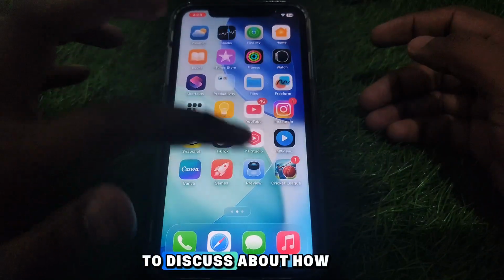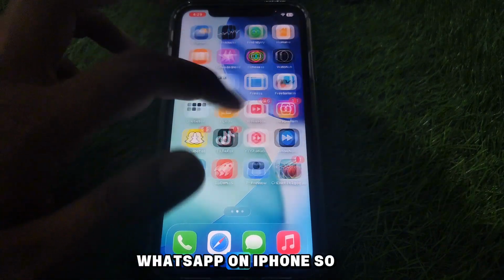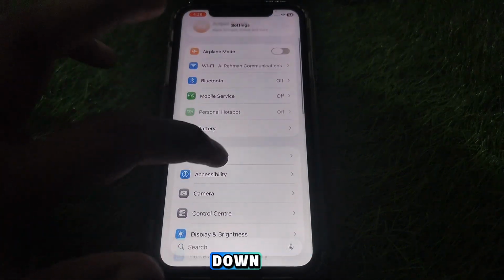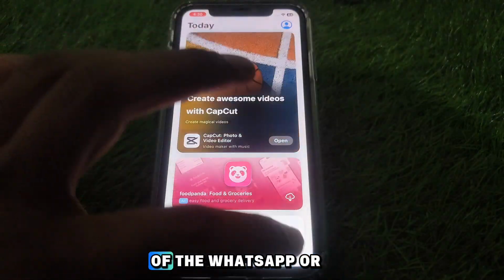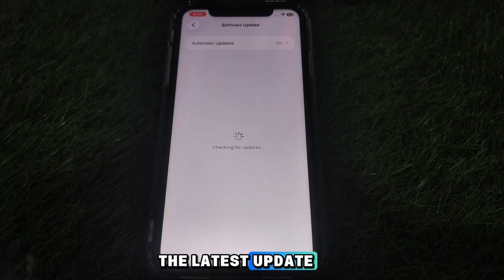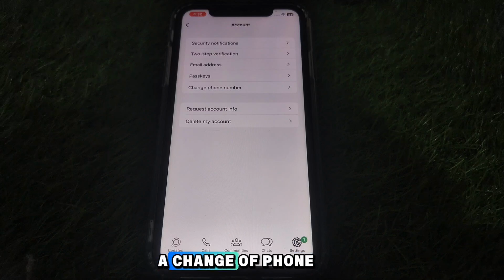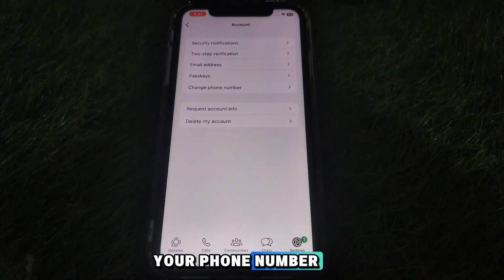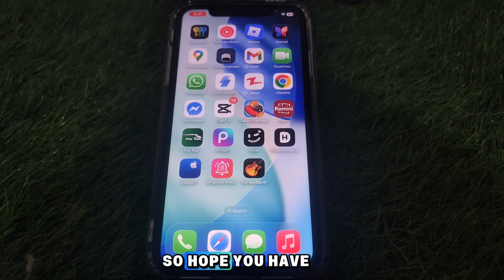how to use two different whatsapp on iphone|how to have two different whatsapp accounts on iphone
Want to use TWO WhatsApp on iPhone with different mobile numbers? In this video, you’ll learn how to use two WhatsApp on iPhone, how to set up two WhatsApp with different numbers on iPhone, and the safest official methods to run two WhatsApp on one iPhone without jailbreak or third-party apps.
This step-by-step guide explains how to use two WhatsApp with different mobile numbers on iPhone, whether one number is personal and the other is business. You’ll discover how two WhatsApp on iPhone works using WhatsApp Business, WhatsApp linked devices, and account switching features. If you’re tired of carrying two phones, this tutorial shows the real way to use two WhatsApp on iPhone easily.
🔍 What You Will Discover in This Video:
✔️ How to use TWO WhatsApp on iPhone legally and safely
✔️ Set up two WhatsApp with different numbers on iPhone
✔️ WhatsApp vs WhatsApp Business explained
✔️ Best method for personal + business accounts
✔️ Tips to manage notifications for two WhatsApp on one iPhone
This tutorial works for all iPhones, including iPhone 15, iPhone 14, iPhone 13, and older models used in the United States.

two whatsapp on iphone
use two whatsapp iphone
two whatsapp different numbers iphone
how to use two whatsapp on iphone
whatsapp business iphone
dual whatsapp iphone
two whatsapp accounts iphone
whatsapp second number iphone
whatsapp on one iphone two numbers
two whatsapp ios
whatsapp tips iphone
whatsapp tricks iphone
whatsapp linked devices iphone
whatsapp setup iphone
whatsapp business vs whatsapp
whatsapp personal and business
two whatsapp without jailbreak
whatsapp account switch iphone
whatsapp usa guide
iphone whatsapp tutorial

two whatsapp on iphone different numbers
use two whatsapp accounts iphone
whatsapp business iphone setup
two whatsapp without jailbreak iphone
how to add second whatsapp on iphone
dual whatsapp iphone usa
whatsapp personal and business iphone
two whatsapp ios guide
whatsapp second number iphone usa
how to manage two whatsapp iphone
two whatsapp one iphone tutorial
whatsapp account switching iphone
whatsapp business vs personal iphone
whatsapp multiple accounts iphone
two whatsapp tips iphone
whatsapp setup guide iphone
two whatsapp iphone settings
iphone whatsapp dual account